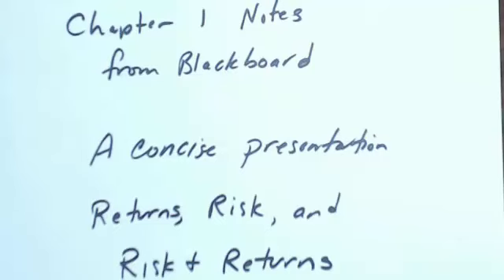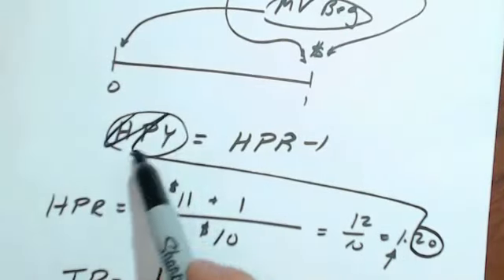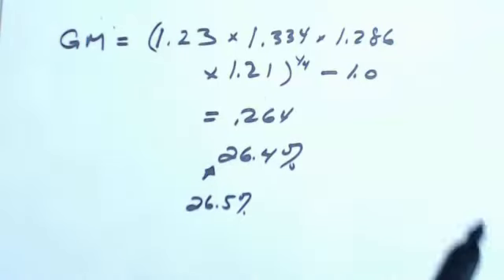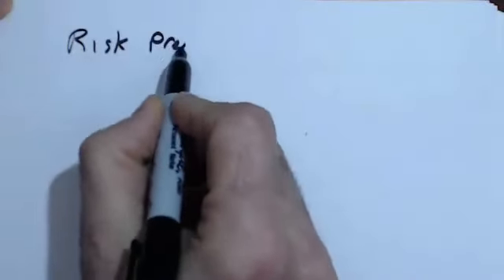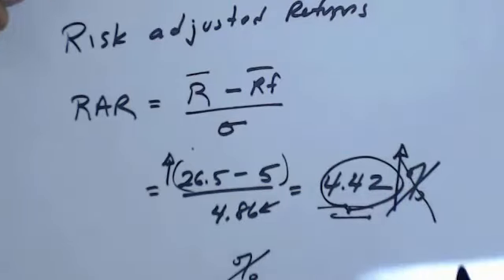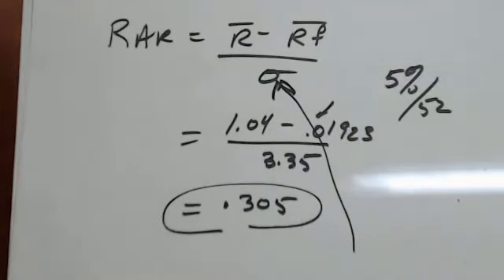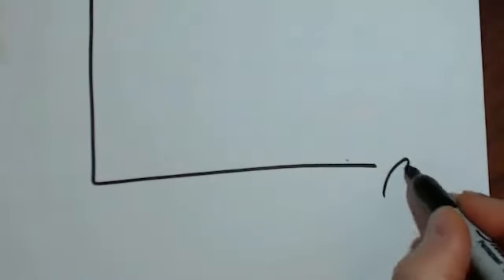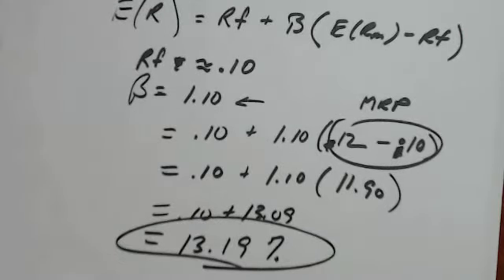Chapter 1 MBA 627